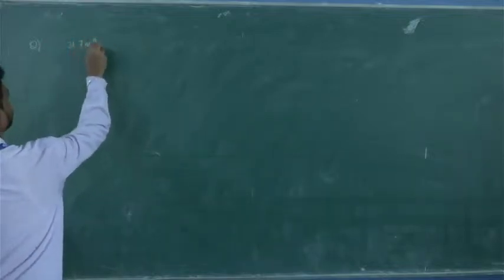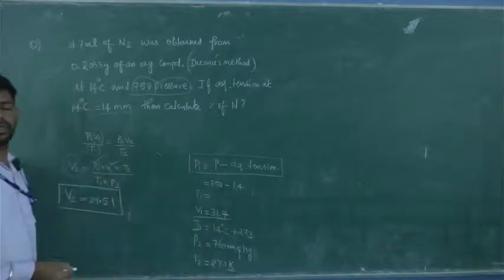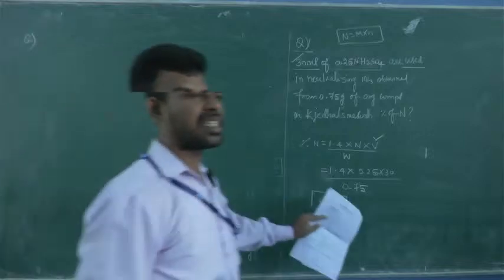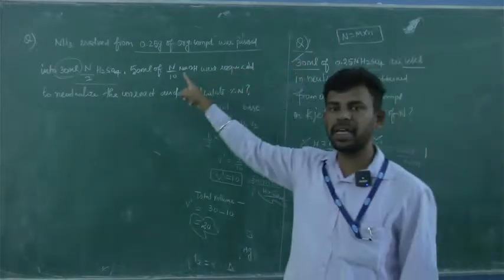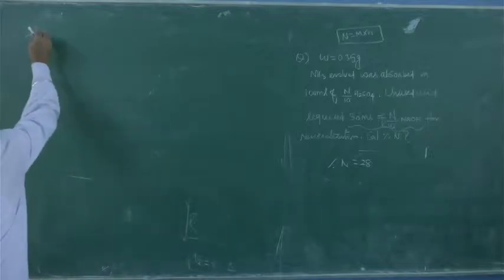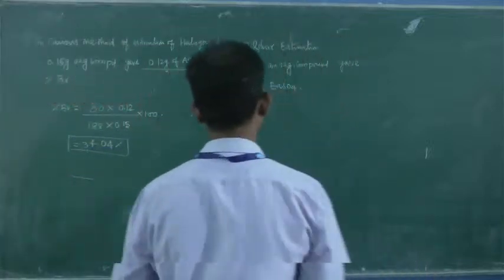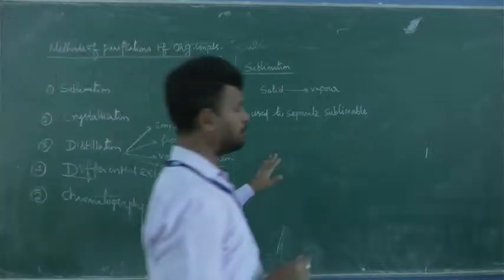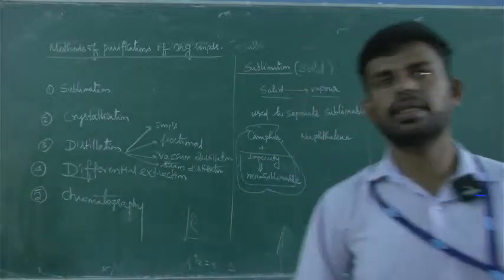NEET XII CHEMISTRY